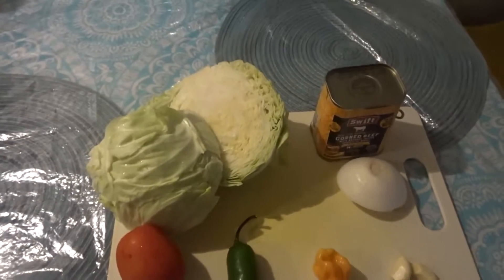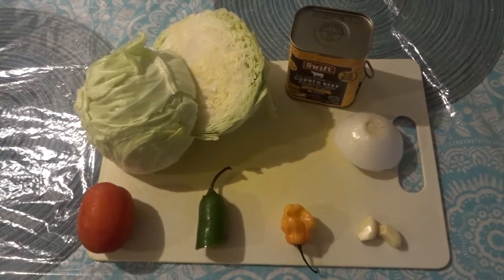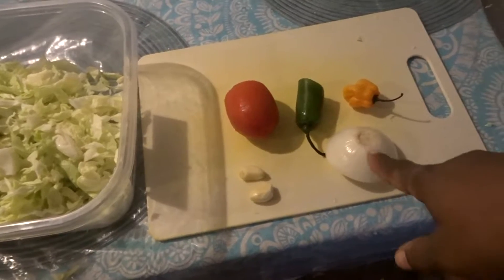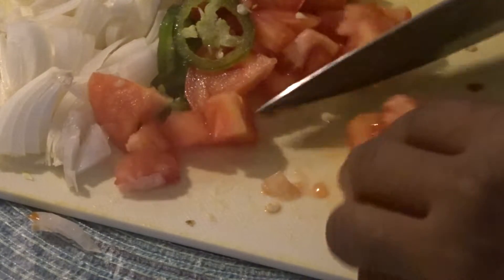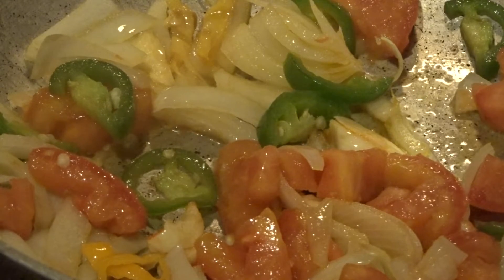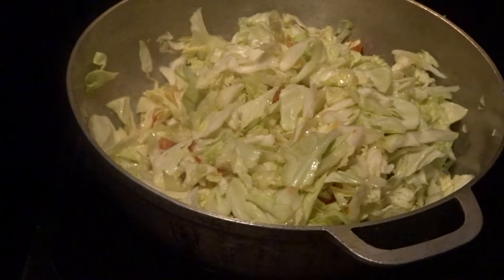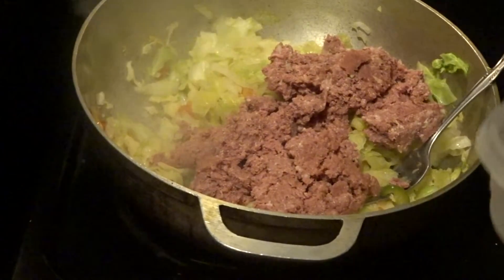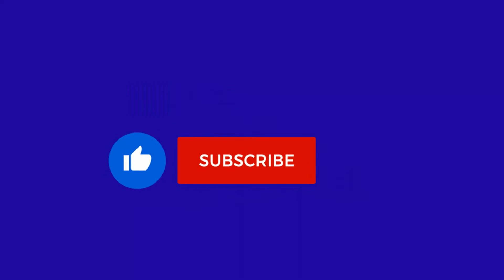EASY WAY TO MAKE THE TASTIEST CORNED BEEF AND CABBAGE RECIPE FOR YOUR FAMILY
This a tutorial of how to make one of Jamaicans' favorite protein dish.

corned beef